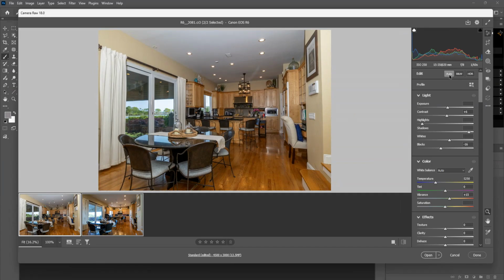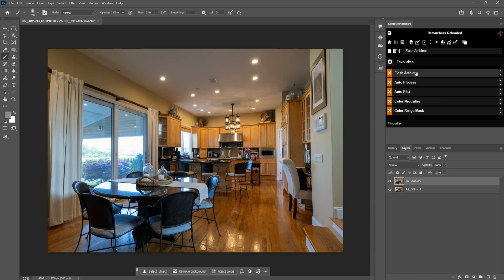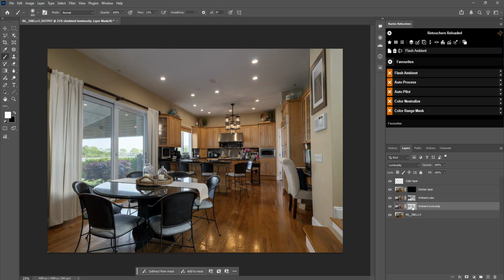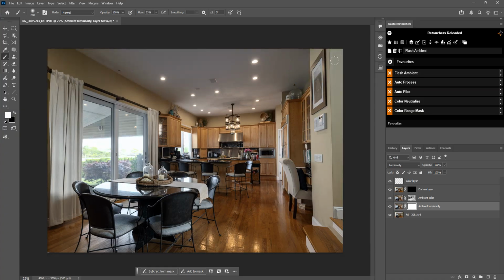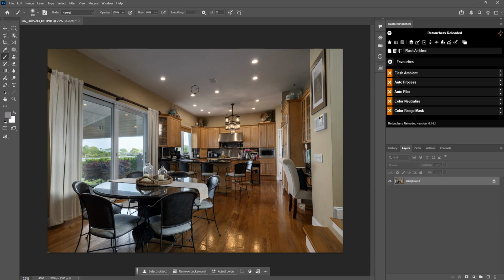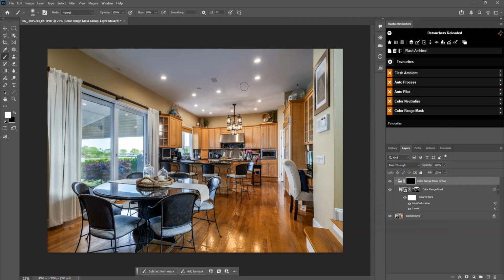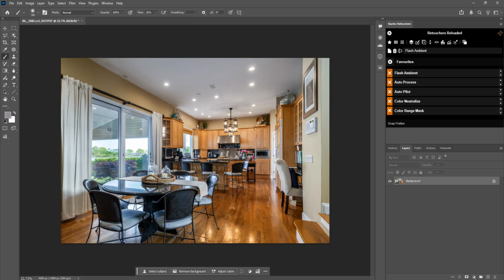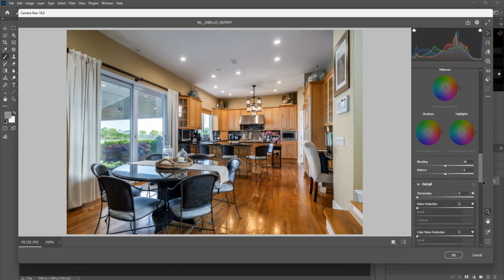Photoshop Tutorial : 1 Flash 1 Ambient blend and Auto Pilot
Very easy way to do sky replacement, grass replacement, water replacement, HDR exposure blending, day to twilight, and many more